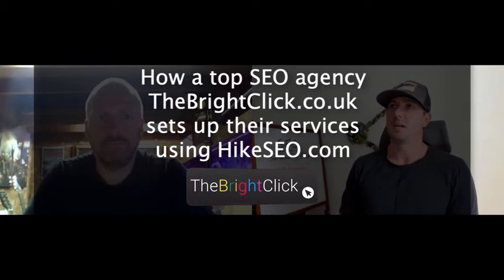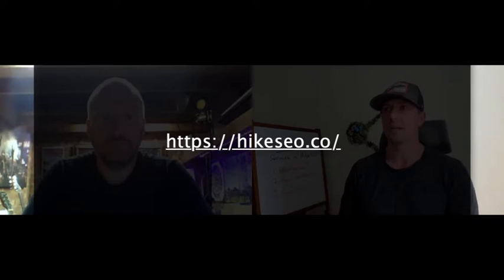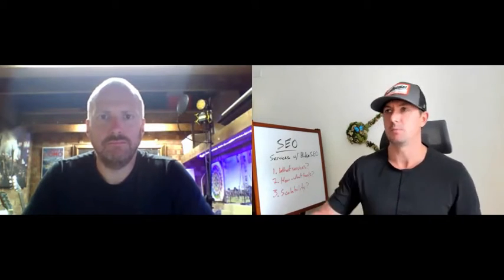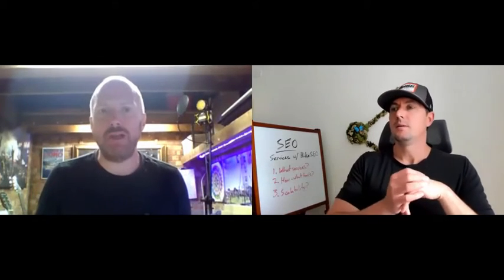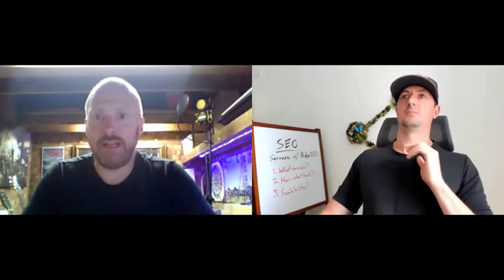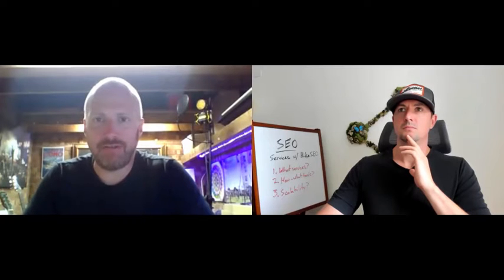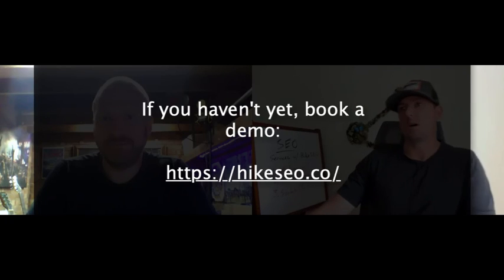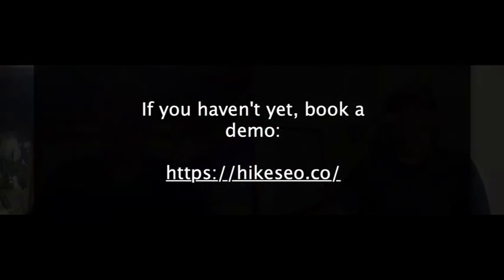Learn how a top SEO setups up services using Hikeseo.co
Hear from the founder of TheBrightClick.co.uk on how they setup and support local and brand clients SEO services using Hikeseo.co